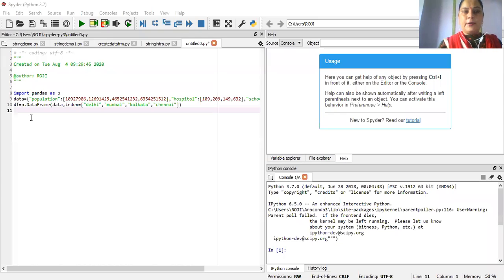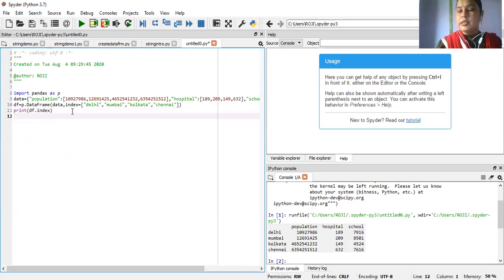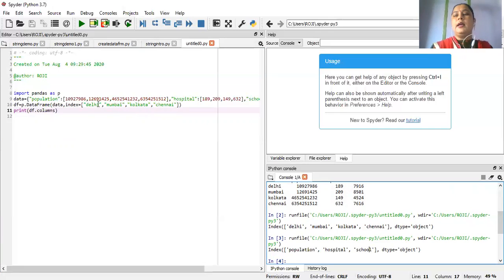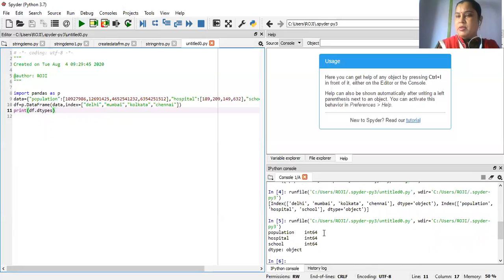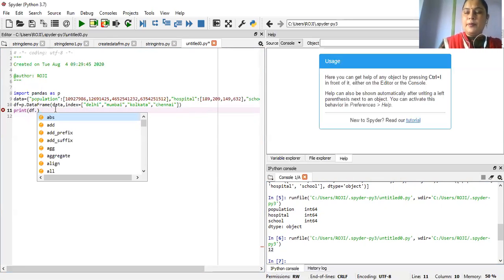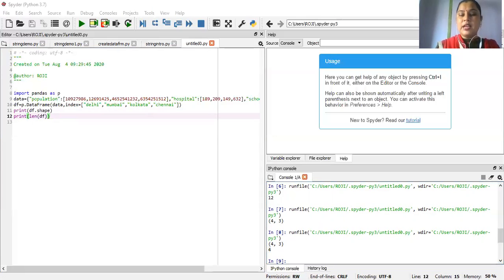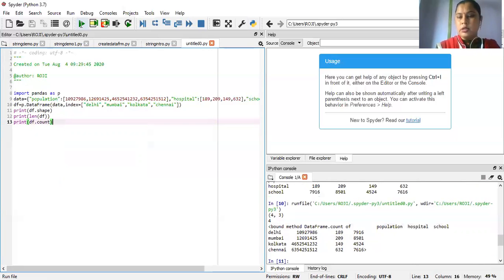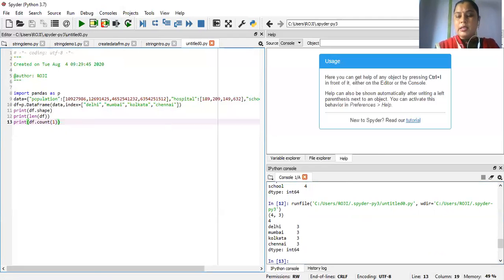Pandas (Dataframe attributes with practical)